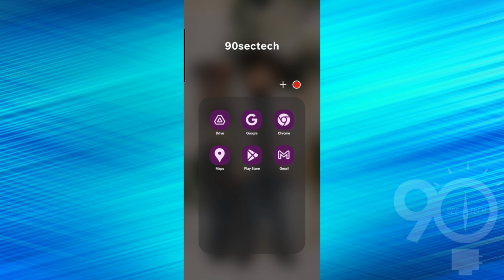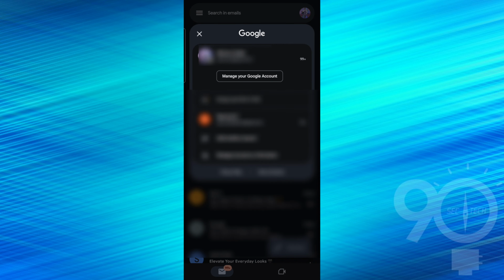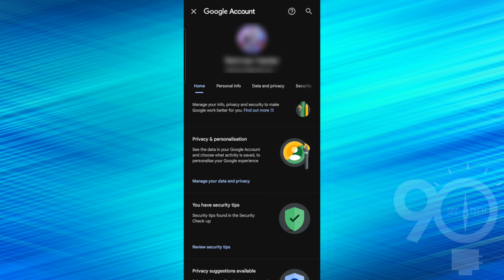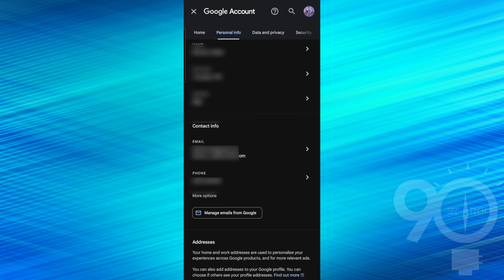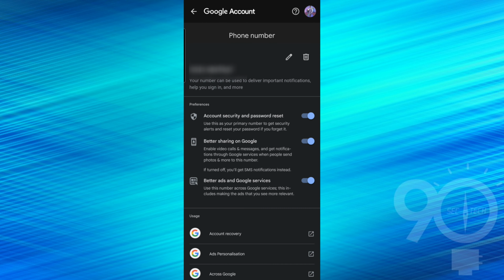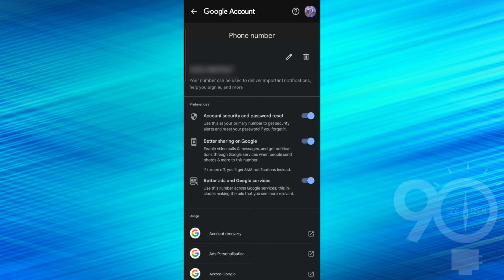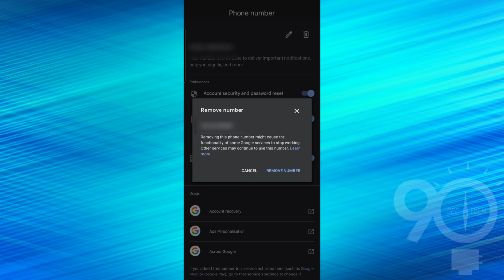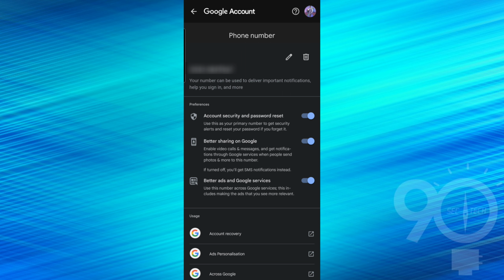Remove Phone Number From Gmail Without Losing Access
Learn how to remove your phone number from your Gmail account with this detailed and straightforward guide. Whether you're concerned about privacy or simply want to update your account settings, this tutorial walks you through the latest steps for unlinking your phone number from Gmail. Perfect for users who value online security, the video explains how to navigate Google Account settings, manage personal information, and ensure your account is protected after making changes.

Additionally, you’ll find tips to improve account security, including enabling two-factor authentication without a phone number, managing recovery options, and keeping your Gmail account secure from unauthorized access. This step-by-step guide is ideal for individuals who want to maintain control over their personal information while ensuring their Gmail account runs smoothly. Follow these tips to easily update or remove your phone number and enhance your Gmail privacy today.